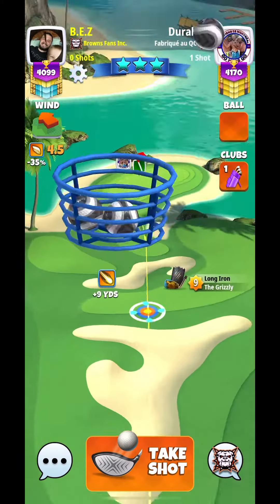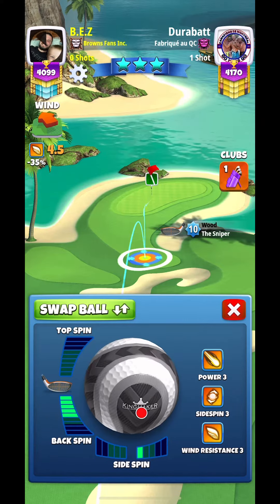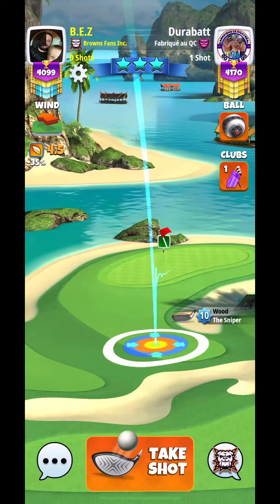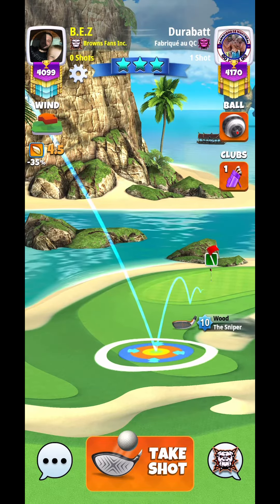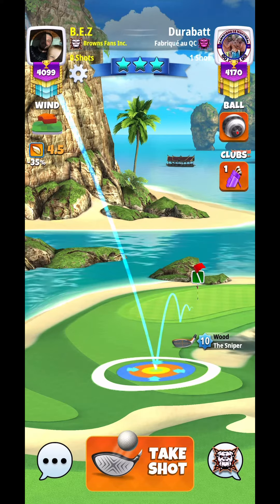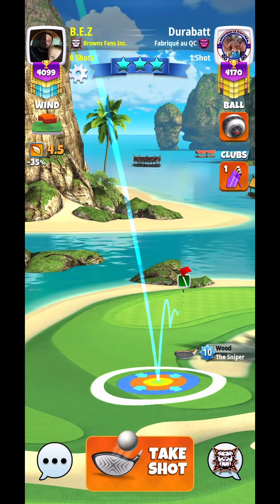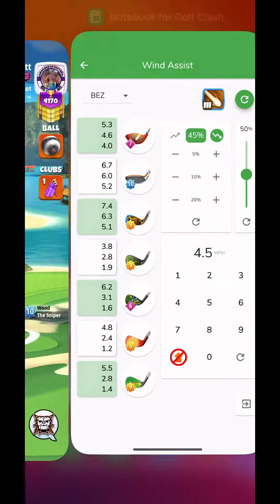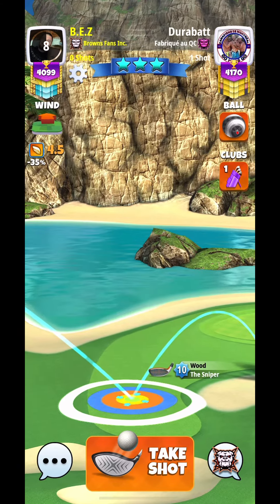Hole 2 - Escape to the Sun - Weekend Round (HIO)